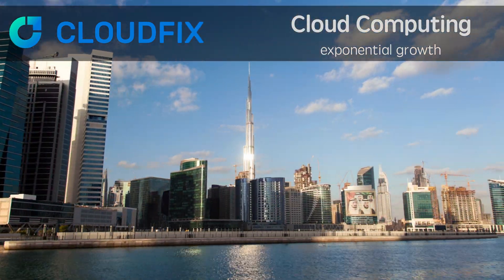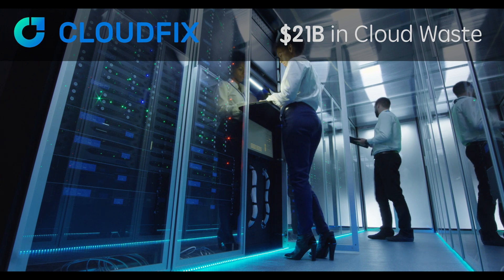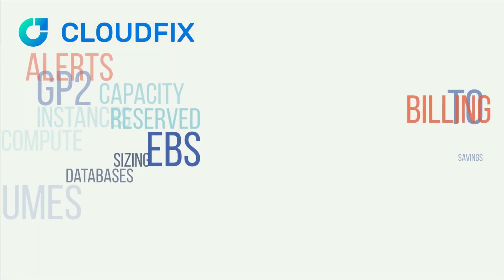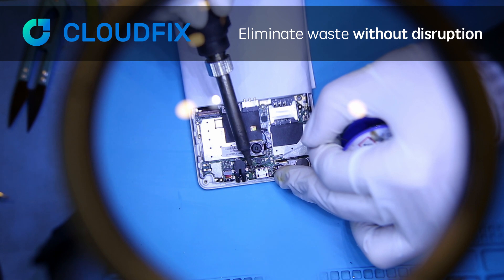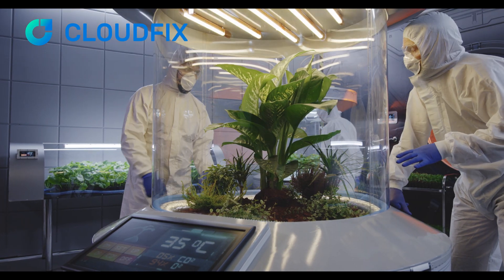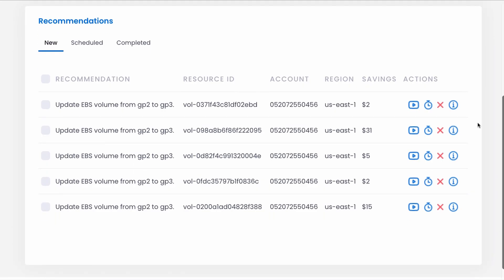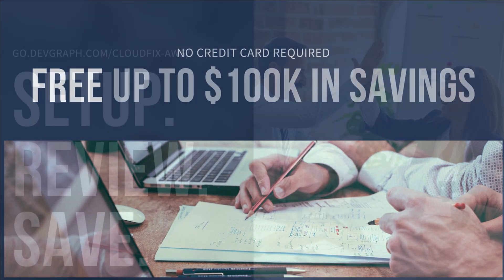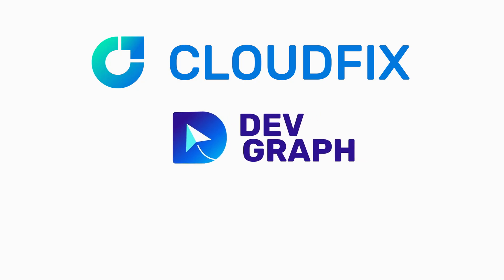Introducing CloudFix: Automated, Scalable AWS Cost Optimization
Cloud adoption has hit record highs and continues to grow exponentially.
But the way you manage your cloud infrastructure is broken.

Wasted cloud spend on idle, under-utilized infrastructure is growing. Everyone wants to eliminate waste, if it can be done without disruption.

Introducing CloudFix. Scalable, automated AWS cost management with quick setup and one-click execution. Save money, eliminate waste, and keep up to date. We’re so sure you’ll like it, your first $100K of savings is on us.

Setup. Review. Save. With CloudFix.